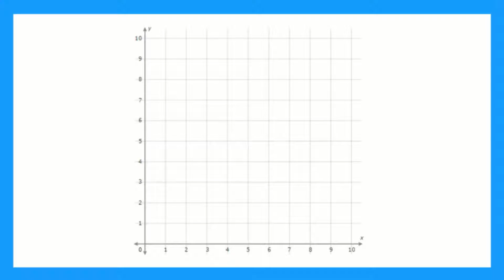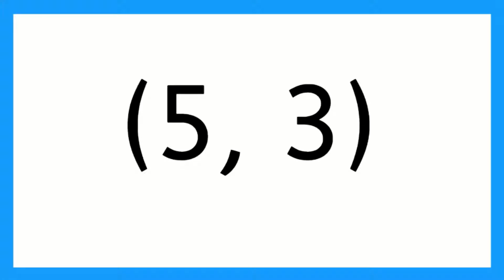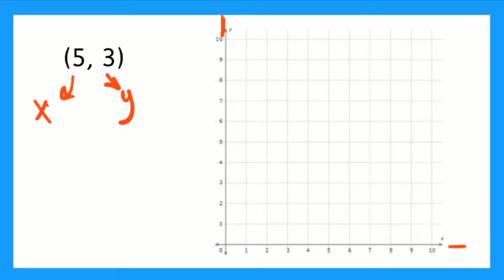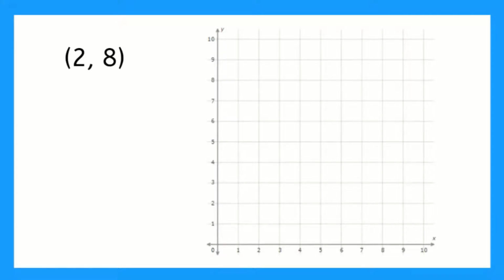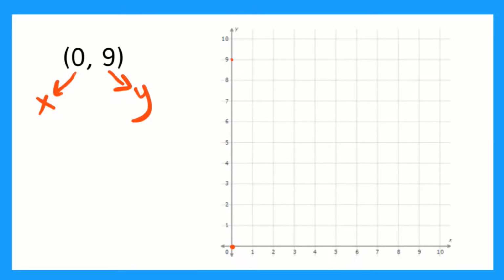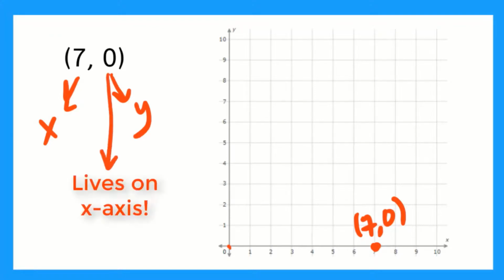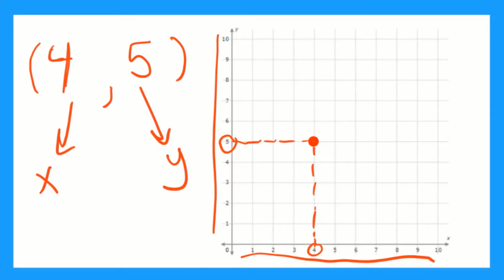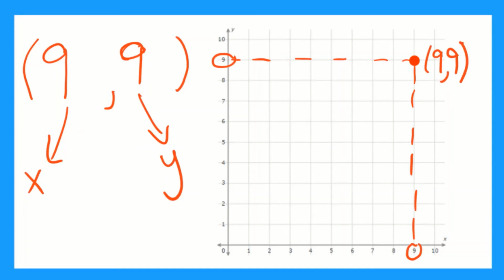Jwad's Adventures ll Coordinate system and Ordered Pair ll Geometry ll Grade 3 ll UK Curriculum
An ordered pair is a composition of the x coordinate (abscissa) and they coordinate (ordinate), having two values written in a fixed order within parentheses. It helps to locate a point on the Cartesian plane for better visual comprehension. The numeric values in an ordered pair can be integers or fractions.